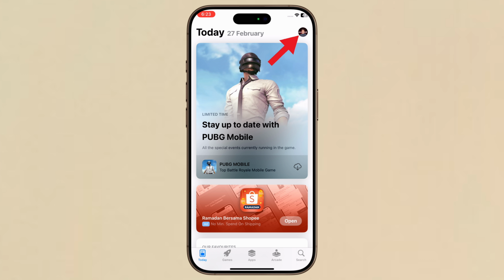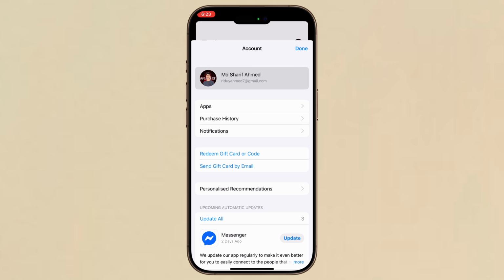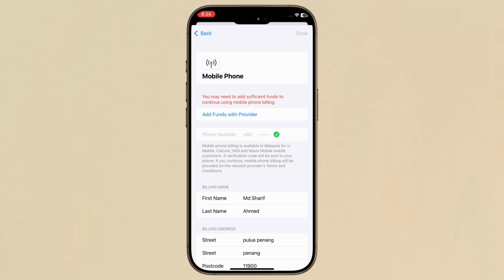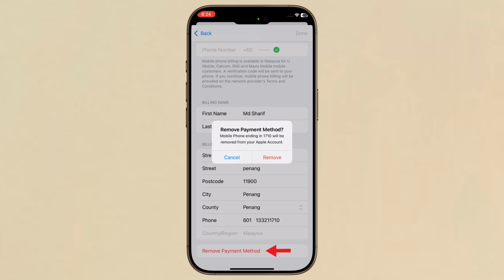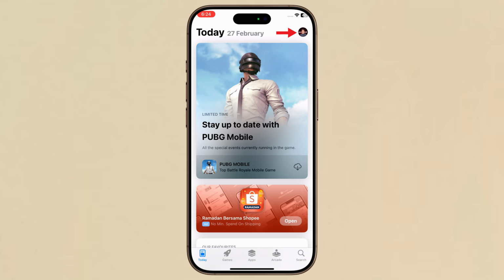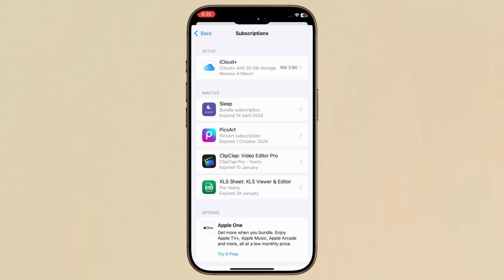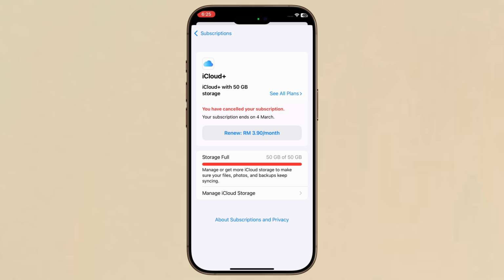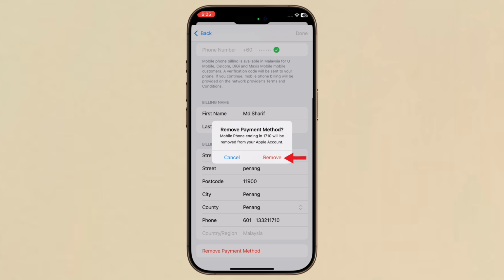How To Fix App Store Payment Method not Remove | IPhone 2025